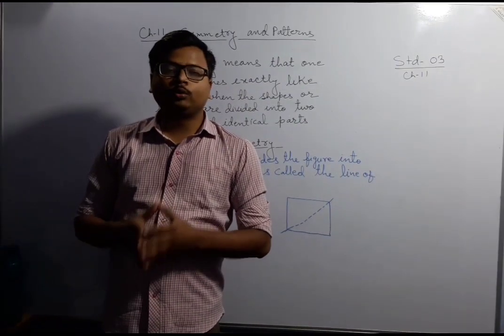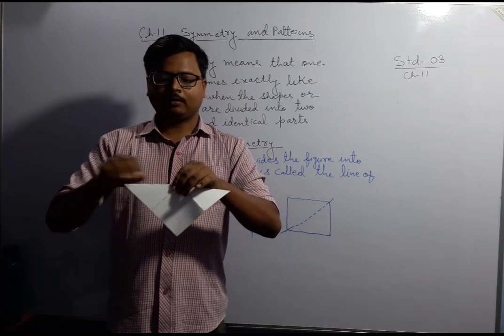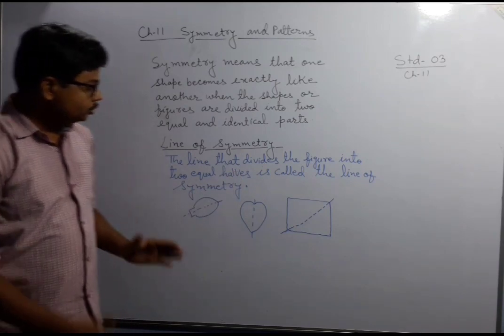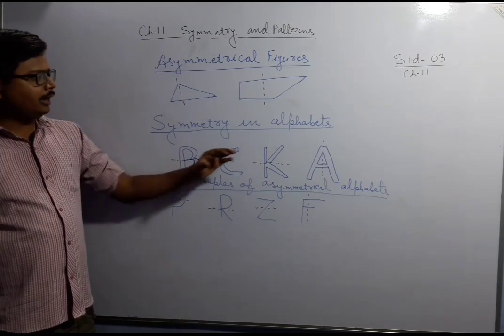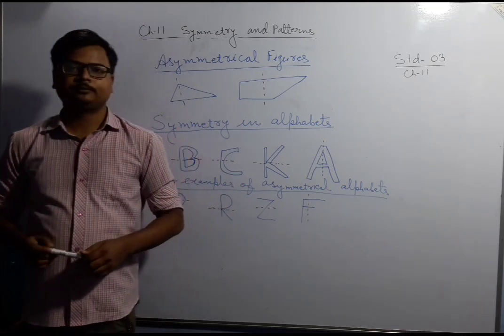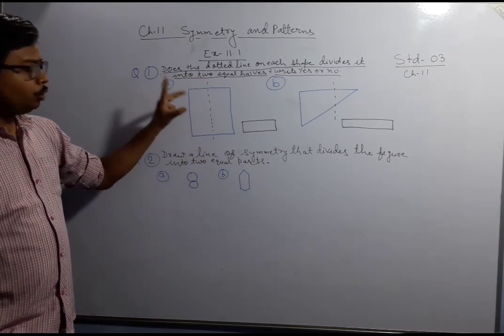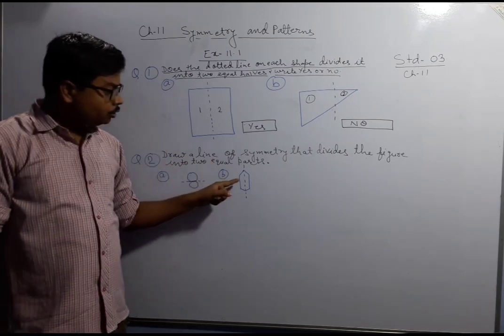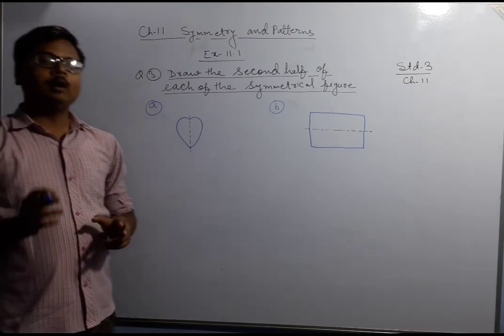STD 3 MATHEMATICS